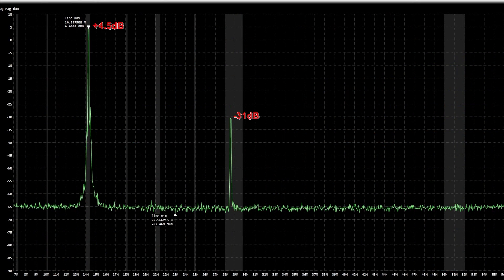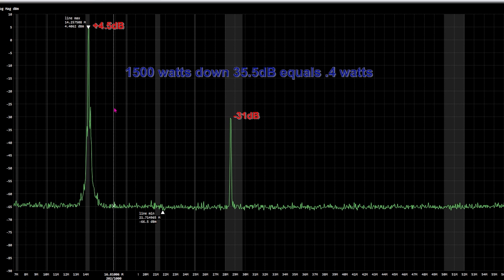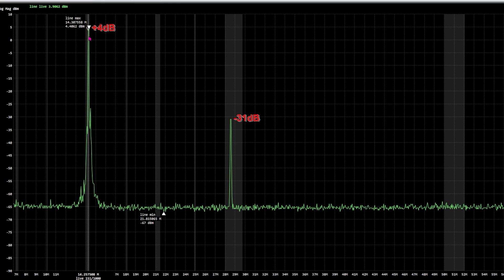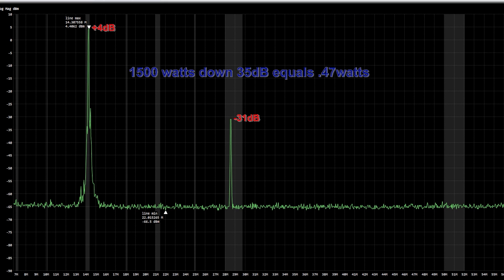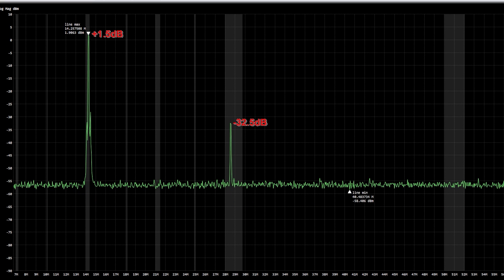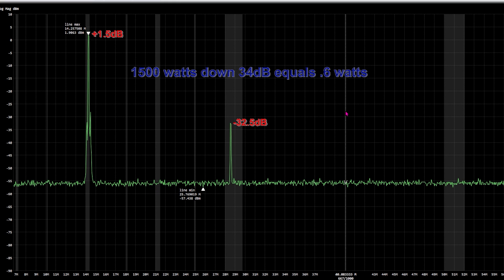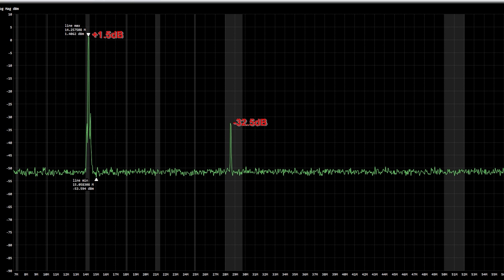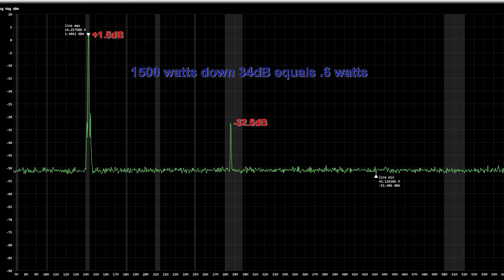Is -35 dB Good Enough? Please Watch this Video by Jim Heath W6LG YouTube Elmer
Jim measured the second harmonic with a TinySA.  Is a reduction of -35dB good enough?